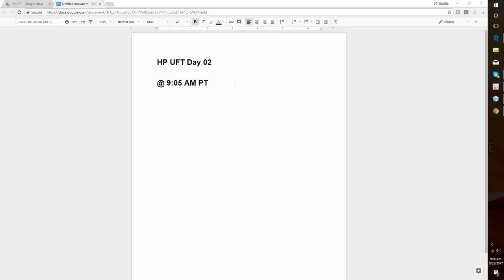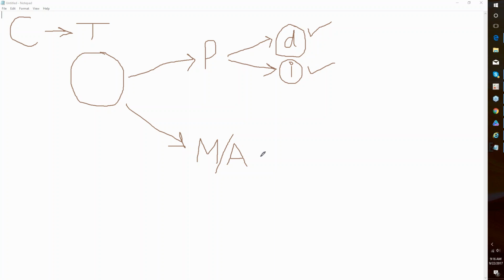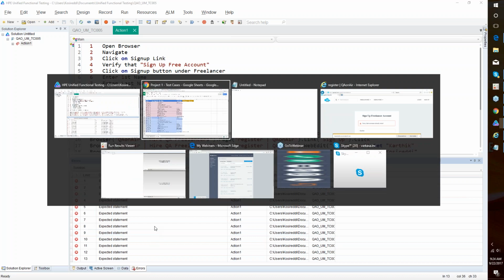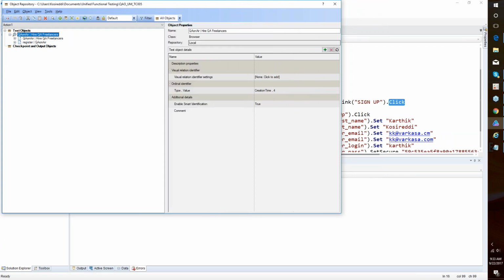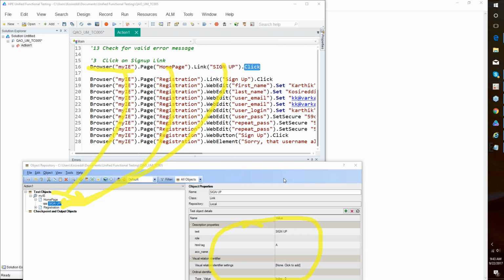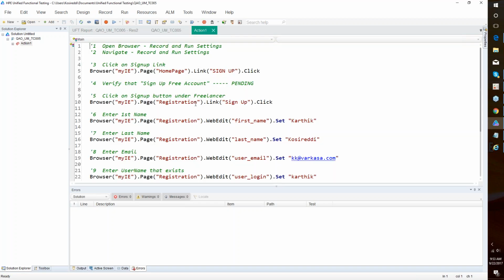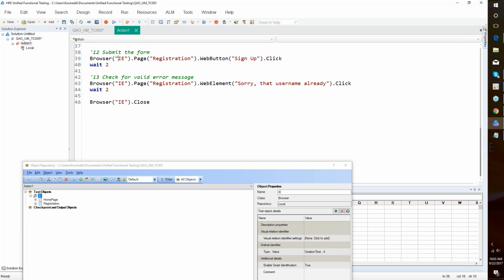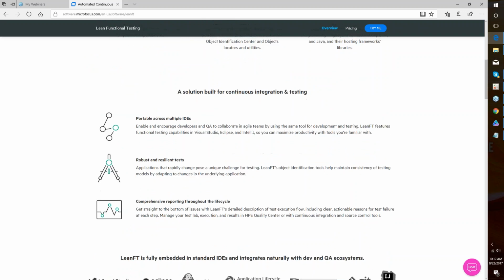HP UFT with Lean FT Day 2 Free Demo Training